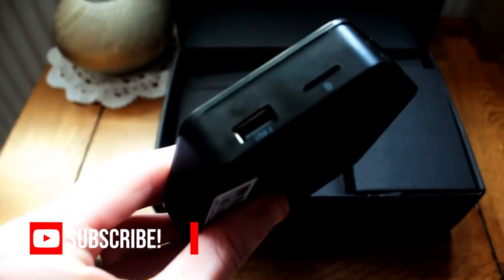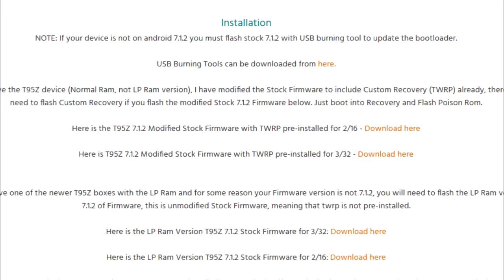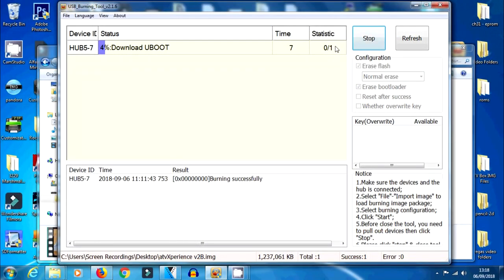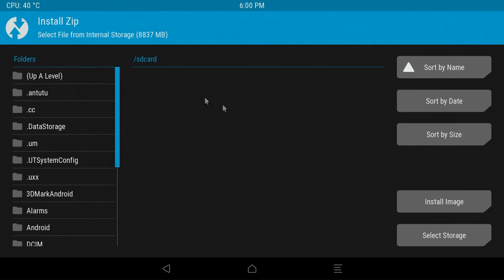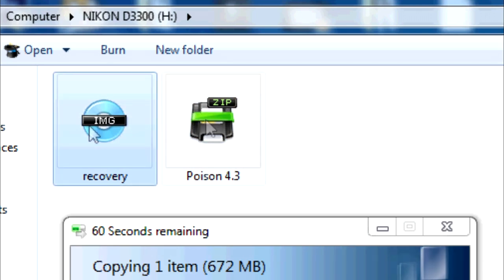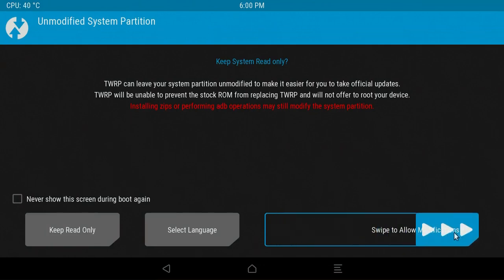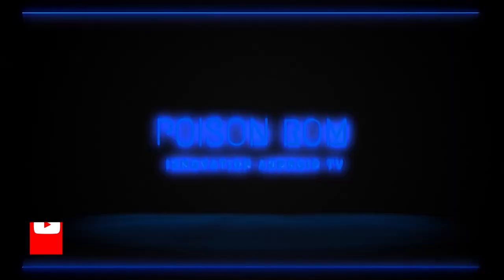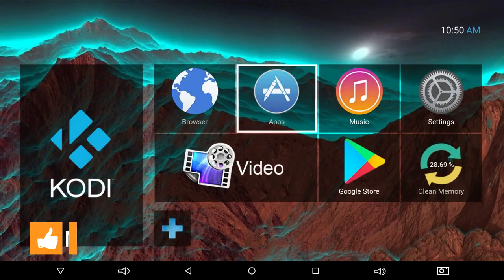T95z-Plus S912 Android TV Box Firmware UPGRADE - Poison Rom Amlogic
whiteak

Ricky Divjakovski

This firmware is designed and aimed at both the 2GB and 3GB models of the very popular T95Z Plus S912 Android TV box that made it debut in 2017. This firmware may also work on other Amlogic S912 Android TV box's.

If you want a cheap TV box take a look here or have a look at some of these boxes just here